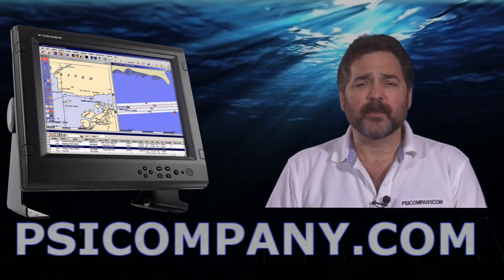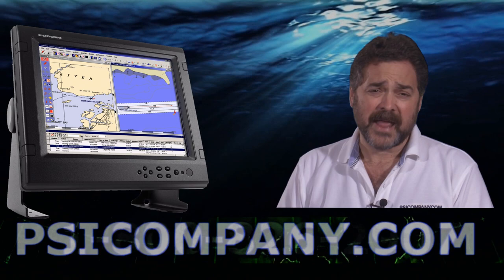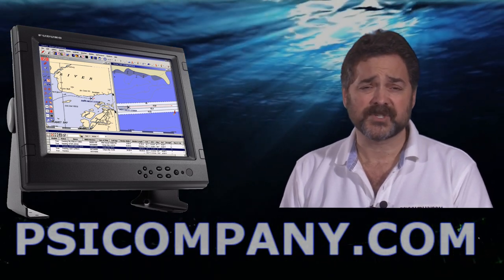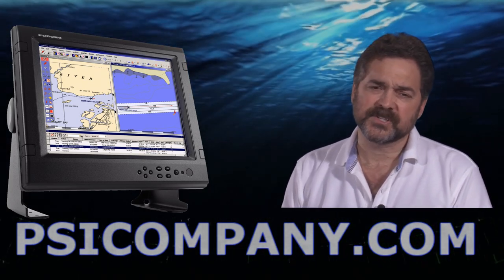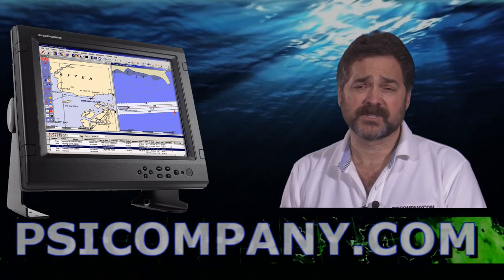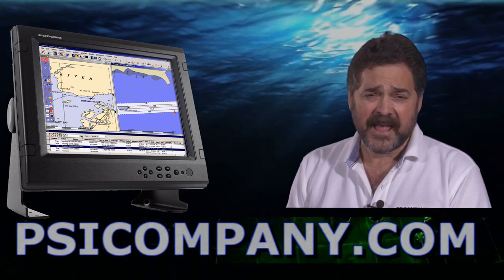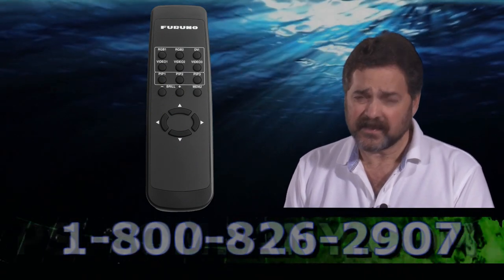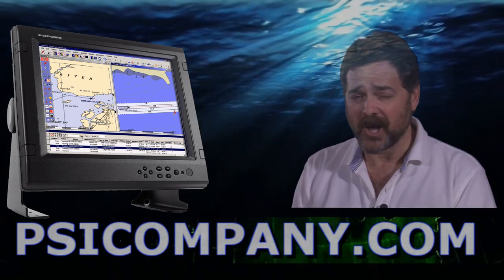Furuno MU155C Color Monitor - Visit Us for New Models!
Furuno MU155C Color Monitor, 15" Color LCD , SVGA Format. 12/24 Volts DC

The FURUNO MU155C Monitor is a multi-purpose display that features the unmatched Furuno quality and reliability that you have learned to depend on. This 15" color monitor features a wide range of interface capabilities that will accommodate virtually all of your marine display needs.

The Furuno MU155C Monitor utilizes an extremely bright color TFT LCD with a special AR (anti-reflective) glass filter to cut down on annoying glare. With it's bright colors, excellent contrast and wide viewing angles, this monitor is perfect for any tropical sunlight or low light conditions. The MU-155C is an XGA 1024 x768 display and features a built-in scaler, which enables it to accept high resolutions up to SXGA 1280 x 1024.

It features a wide variety of inputs including: 2 RGB analog, 1 DVI-D (Digital Video Interface) and 3 NTSC/PAL video inputs. The MU-155C may be used as either the main or remote display for a variety of marine equipment, such as Black Box radar, sounders, sonar and, NavNet. It can also be used for displaying security cameras, video equipment, computers, etc.

The Furuno MU155C Monitor has Picture In Picture (PIP) capability with 3 NTSC/PAL inputs. The display can overlay a video window on top of the main display. This PIP window can be resized and repositioned to anywhere on the screen. Use the PIP function to monitor security cameras, engine room cameras or even your satellite TV

Standard Features:

Crystal clear 15" marine grade monitor for use as main or remote display
Resolution: 1024 x 768 XGA
Built-in scaler allows monitor to accept up to SXGA (1280 x 1024) resolution
1000+ Candela brightness and scratch resistant A/R coating allows superior viewability in direct sunlight
Wide range of inputs: 2 RGB analog, 1 Digital Video Interface (DVI) and 3 NTSC/PAL
Fully dimmable
Any three of the NTSC inputs are PIP (Picture-In-Picture) capable, with adjustable size and screen location
I/R Remote control included as standard supply
Table Top or Flush Mountable (table top mounting bracket is optional)
Waterproof Tested to IPX5 standard (from front)
Customizable Input names for easy on-the-fly identification and switching between onboard radar, sonar, sounder, camera, etc.
Excellent viewing angle, (Left / Right 85 degrees, up 85 degrees, down 85 degrees)
Automatic signal input recognition and scaling for easy setup and installation
Dedicated push-buttons for changing monitor inputs and PIP source eliminates confusing menus
Power Requirements:

12/24 VDC, 7-3 A